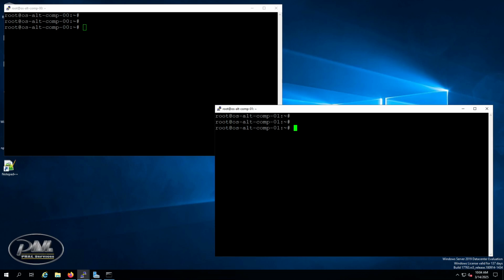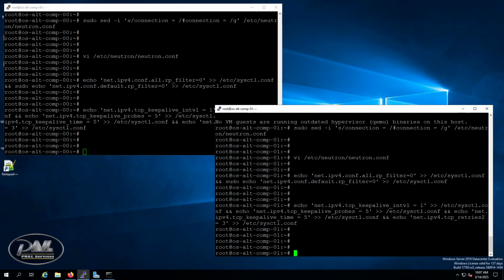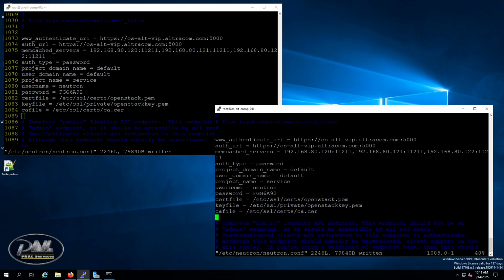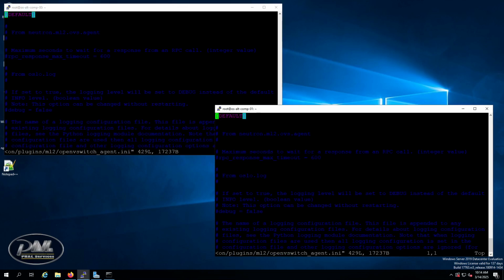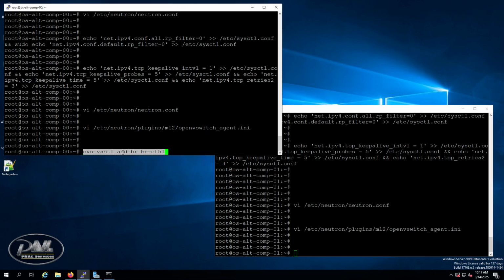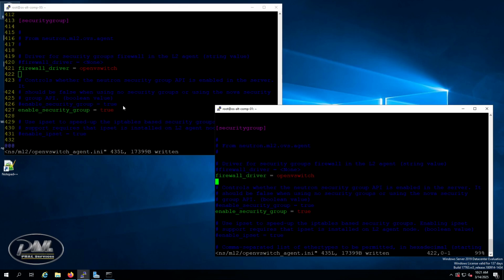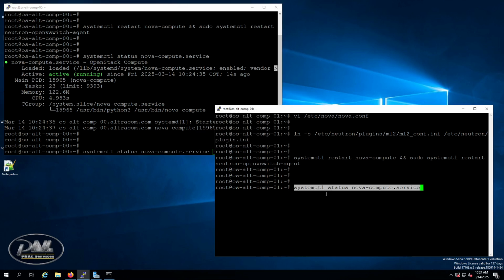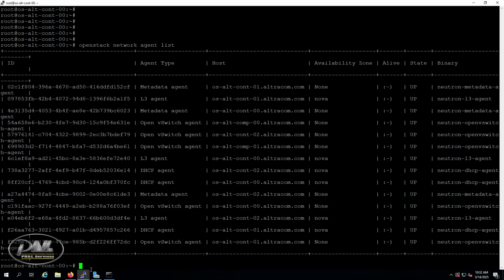Install Configure Neutron Openvswitch on Compute Node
This video shows how to install and configure Neutron using openvswitch on the compute node. Which allows instances (VMs) to connect to the outside world and the outside world to be able to connect to it depending on the use case.